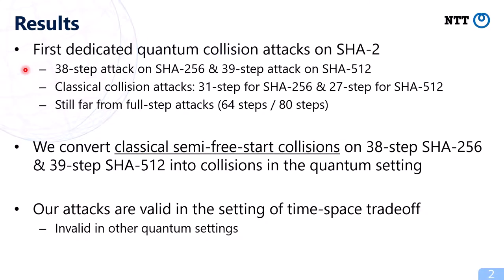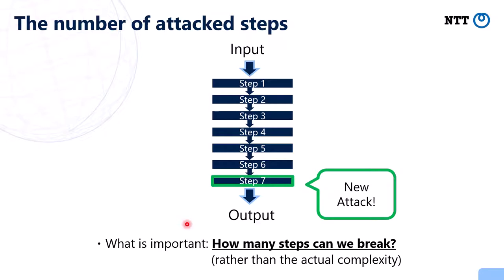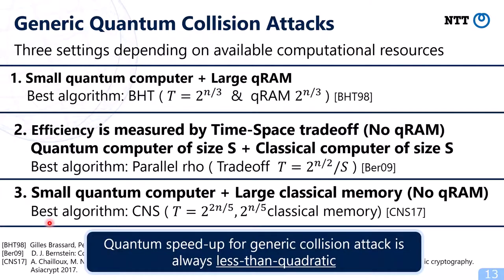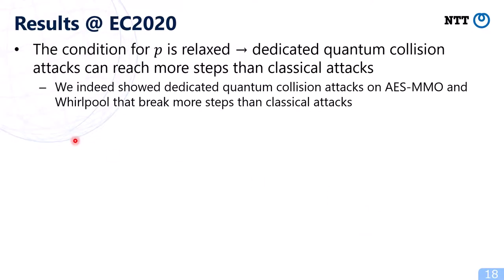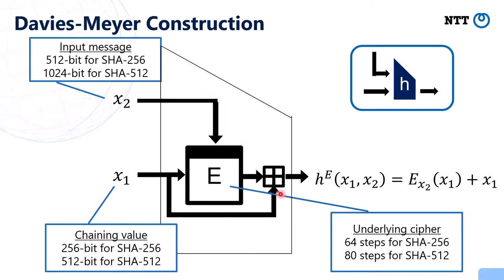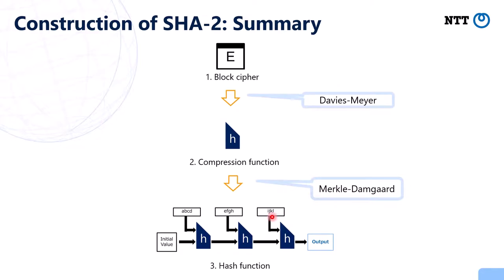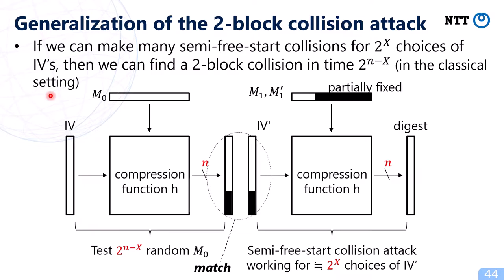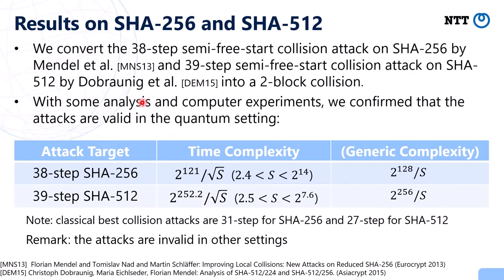Quantum Collision Attacks on Reduced SHA-256 and SHA-512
Paper by Akinori Hosoyamada, Yu Sasaki presented at Crypto 2021